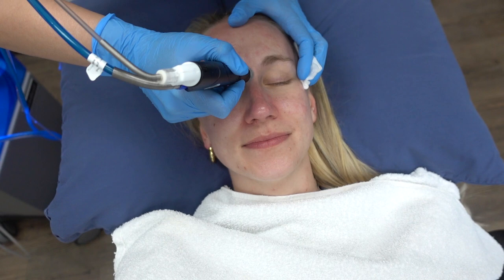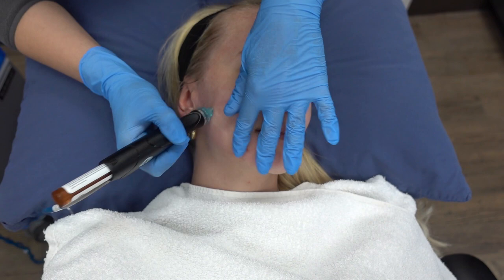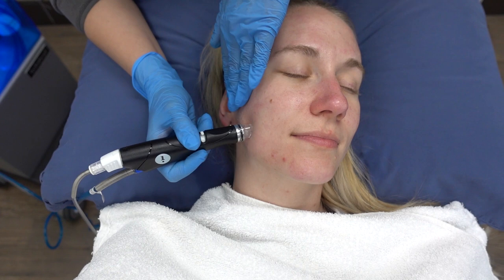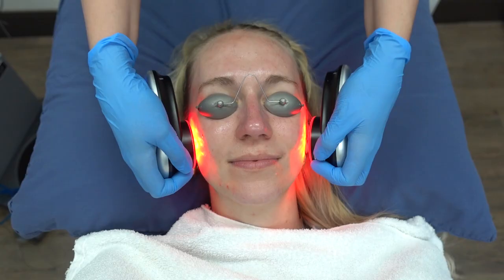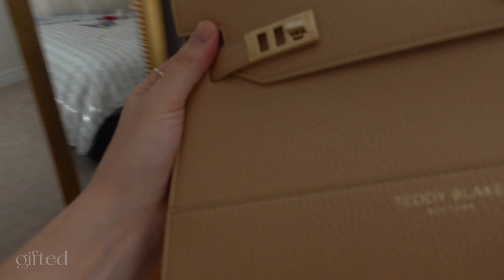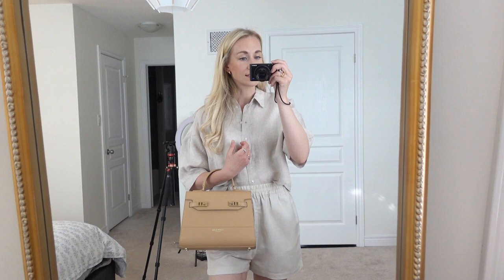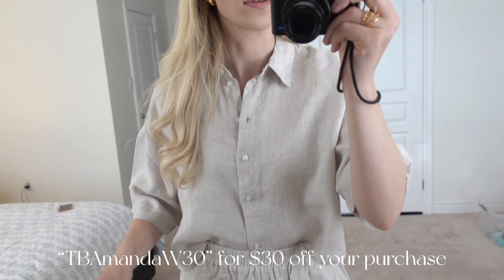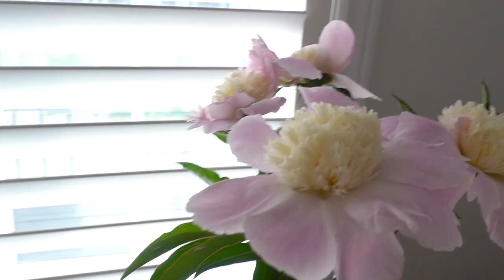HYDRAFACIAL, SECRET DATE & NEW BAG REVEAL | Amanda Weldon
Hello, hello my Angels, welcome back to the vlog and an exciting behind the scenes look at one of my absolute favourite skincare treatments -- the HydraFacial. I feel like this treatment came at the perfect time because my skin has been rebelling but I can honestly say now a week out it's the best it's been in months! I'm so excited to keep up this aftercare routine. If you have any questions about Hydrafacials or even Dermetics please leave them in the comments. I am such a huge champion of this brand and SkinCeuticals and would love to share as much information as possible!

This week we pamper our skin, prep dinner for our best friends and bring home a new forever piece, the Teddy Blake Kim Stampatto. I hope you enjoy these little moments and as you watch I encourage you to have a little pamper yourself, you deserve it!

Amanda
xo

WHAT IS A HYDRAFACIAL?
HydraFacial skin treatments are non-invasive and provide instant results for all skin types with no downtime. The procedure removes dead skin cells and extracts impurities while simultaneously delivering the skin with cleansing, hydrating and moisturizing serums. The treatment is soothing, refreshing, non-irritating and immediately effective.

HOW A HYDRAFACIAL WORKS IN 3 STEPS:
1. Cleanse and peel to uncover a new layer of skin with gentle exfoliation and skin resurfacing treatments.
2. Extract and hydrate by removing debris from pores with painless suction and quenching the skin with intense moisturizers.
3. Fuse and protect the skin by saturating the surface with antioxidants and peptides to maximize your glow.
*This type of treatment works exceptionally when paired with other results-based procedures like laser genesis.

*Thank you to the Dermetics team and SkinCeuticals for the wonderful gifted treatment and the chance to share the process here on YouTube!

*MY REGULAR TREATMENT: The MicroGenesis Hydrafacial is a hybrid treatment that combines three high end technologies synergistically: Microdermabrasion, Hydra Facial, and Laser Genesis. to create the ULTIMATE facial experience!

DERMETICS CLINIC: 3305 Harvester Rd, Units 8-9, Burlington, ON, L7N 3N2
*Thank you @skinceuticals and @dermetics for the absolutely incredible complimentary service! I am so proud to champion both of your brands after years of seeing my own personal results!

MENTIONED IN THE VIDEO:
TEDDY BLAKE

VIDEO CHAPTERS:
00:00 - 00:56: Welcome to the Vlog
00:57 - 08:42: HydraFacial with SkinCeuticals & Dermetics
08:43 - 10:22: A Quick Wedding Update
10:23 - 10:40: Mint Room Studio Shoot BTS
10:41 - 15:47: SECRET DATE NIGHT (Pheobe Bridgers Concert)
15:48 - 23:40: A Quick Catchup & Prepping Dinner for Friends
23:41 - 31:21: New Teddy Blake Bag Reveal
31:22 - 32:41: Thanks for Watching!

➭ Tamron 25-70mm F/2.8 lens
➭ panasonic lumix g7 (gh7)
➭ 12-35mm lens
➭ 25mm lens

I've hope you can pull some inspiration from my videos.
Your support means the world to me. 🌎 Thanks for being here.

Much Love,
AW